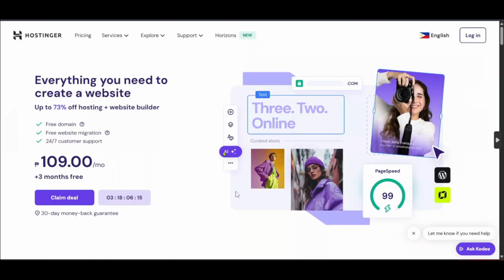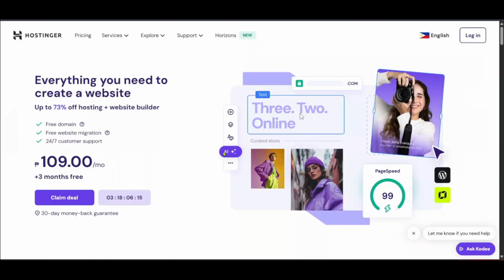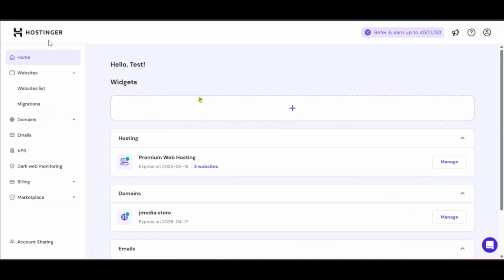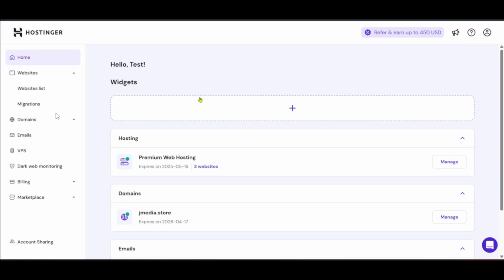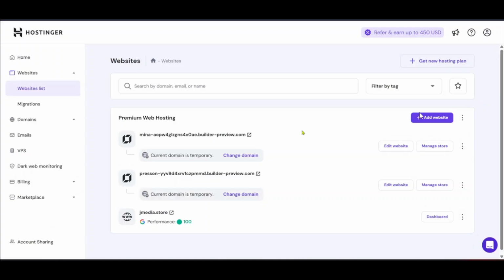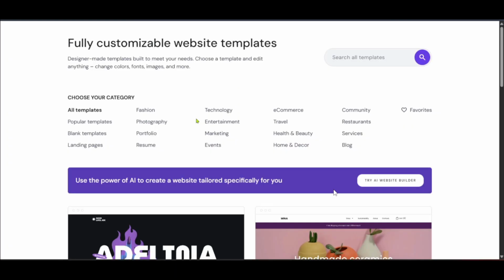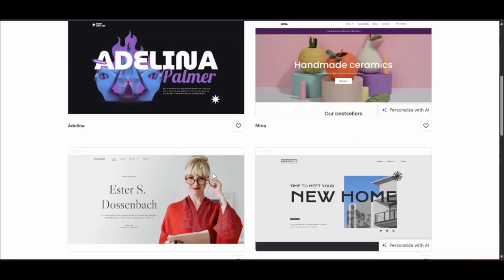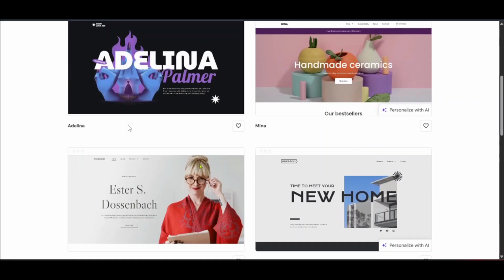How to Create Hostinger Website (Full 2026 Guide)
🎁 Buy Hosting Only $1 with Free Domain ✅ (Active) Hostinger How to create Hostinger website in 2026 made easy. This guide covers everything from choosing your plan, setting up your domain, and building your site using Hostinger’s tools. I’ll walk you through the process step by step so you can publish your own website without coding knowledge. Perfect for beginners and small businesses.